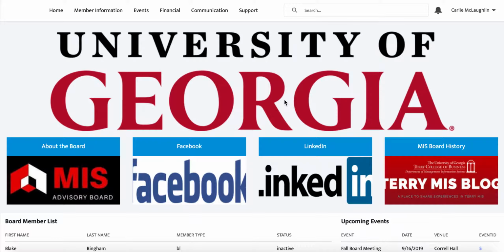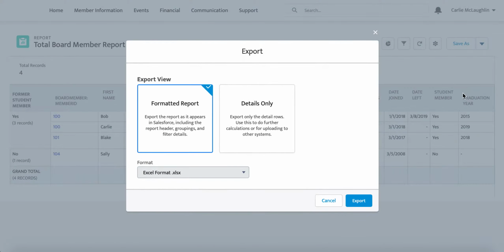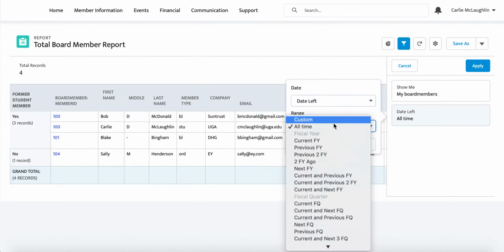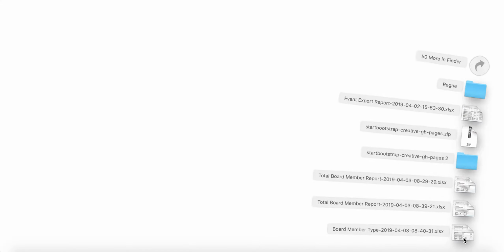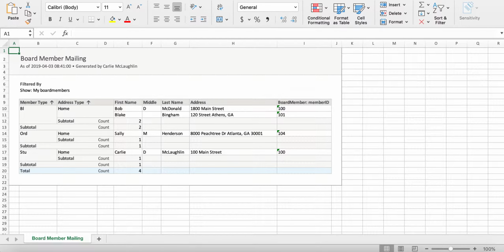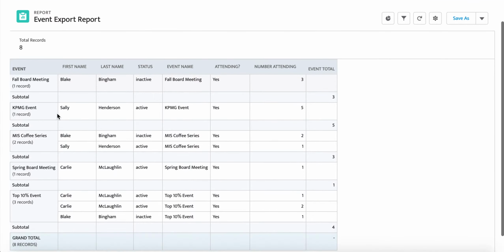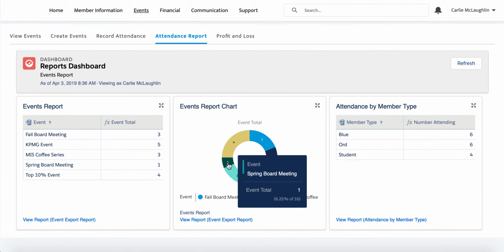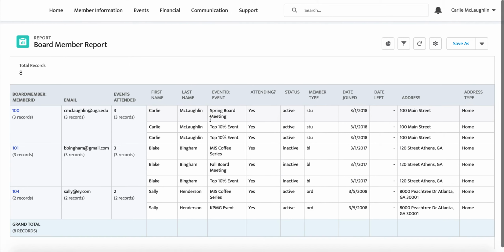Screen Recording Sprint 3